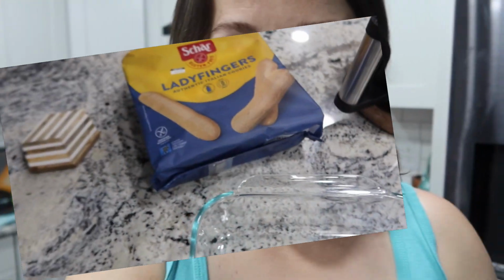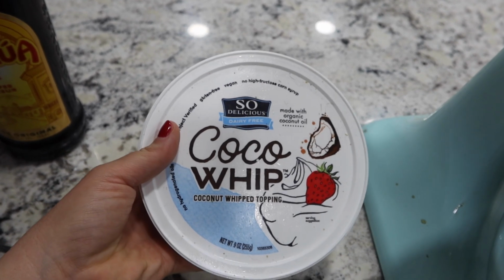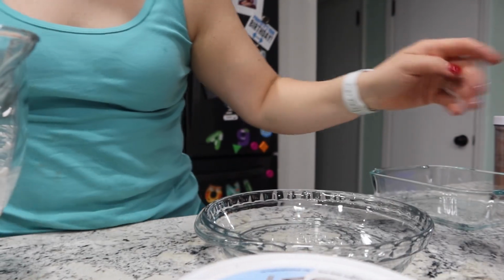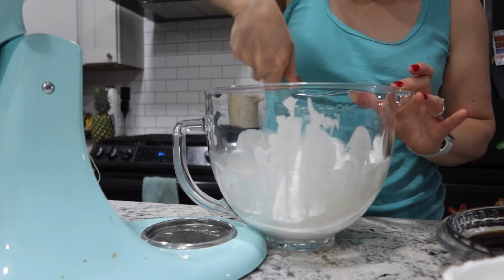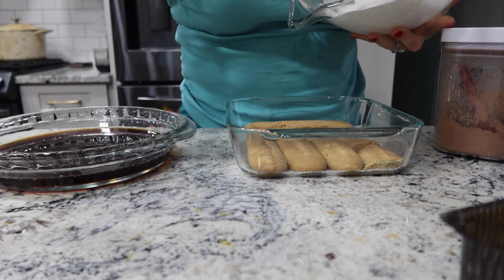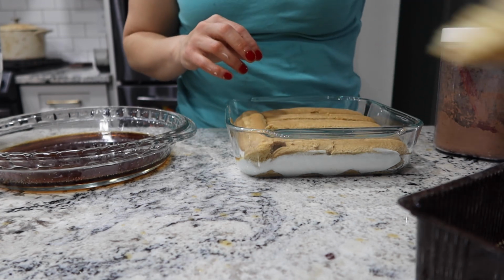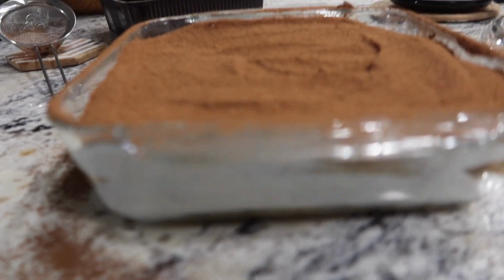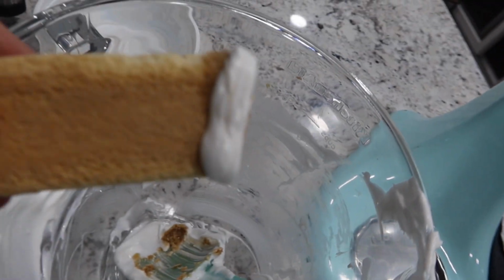QUICK & EASY (Dairy & Gluten Free!) Tiramisu // Simple swaps for a healthier you!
📧 Signup for the newsletter for more resources and exclusive content.